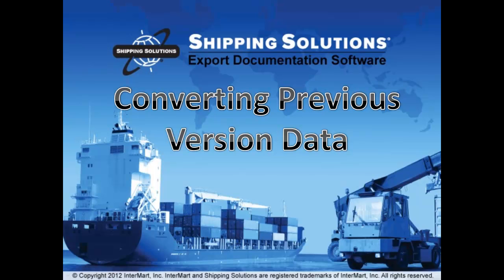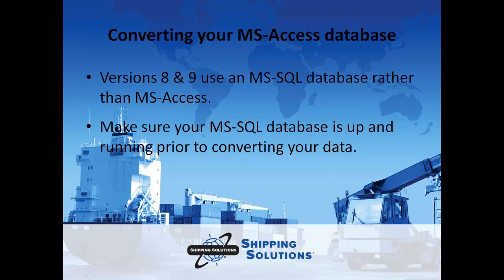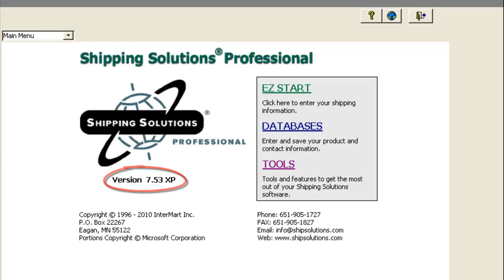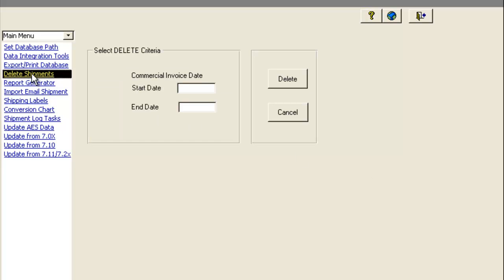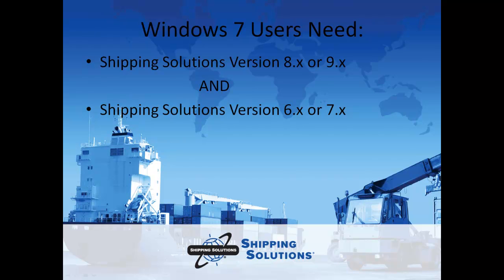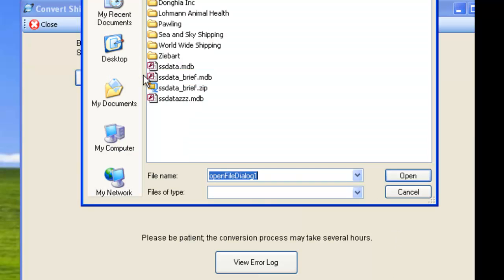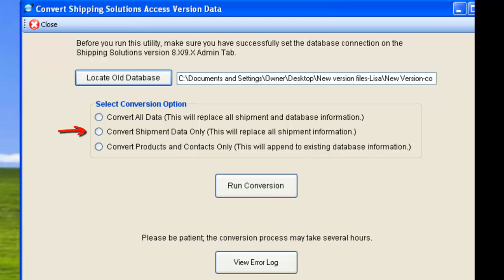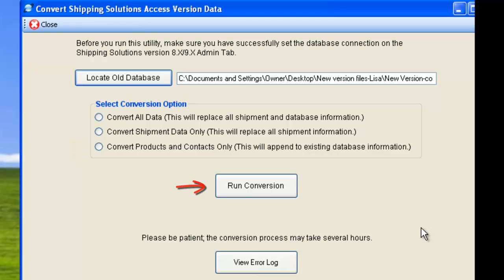Shipping Solutions® Export Software — Converting Previous Version Data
Learn about Shipping Solutions Software and how to convert your data when upgrading from version 6/7 to version 8/9.